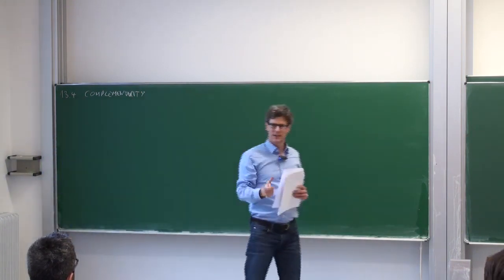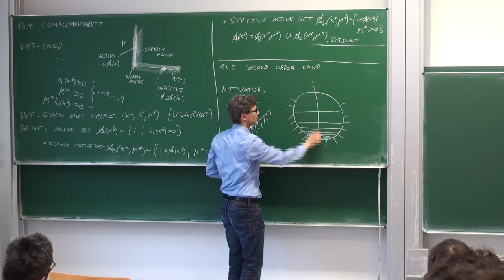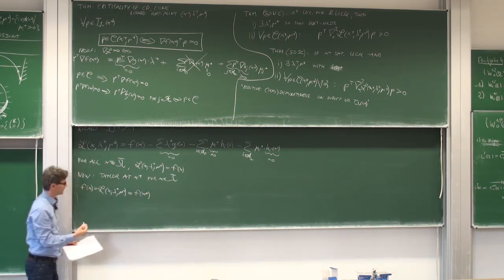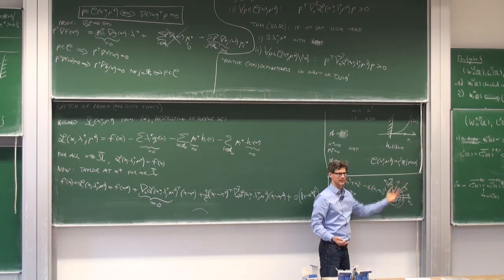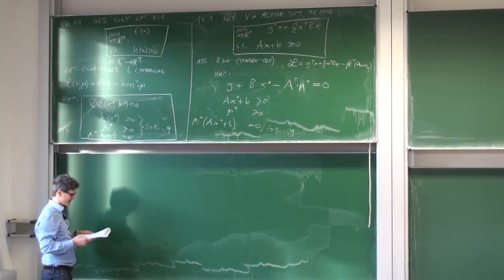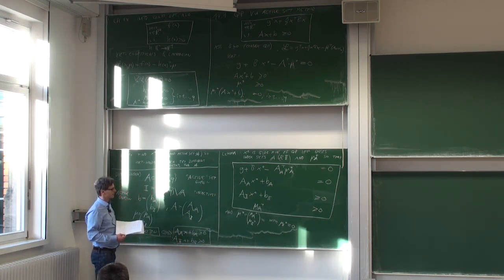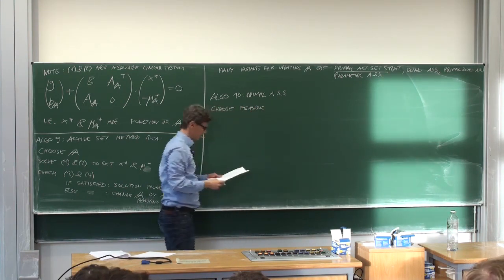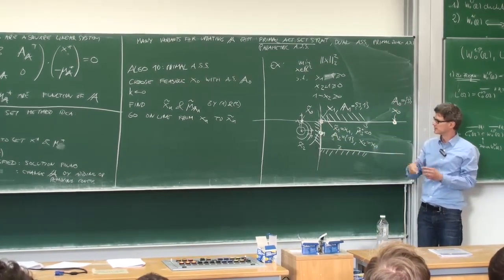Lecture 20 Section 13.4 (Complementarity) to 14.1 (QPs via Active Set Method)